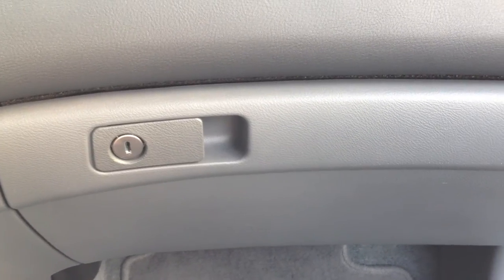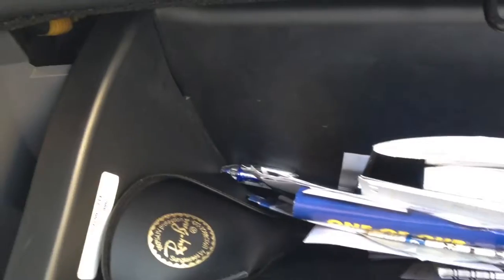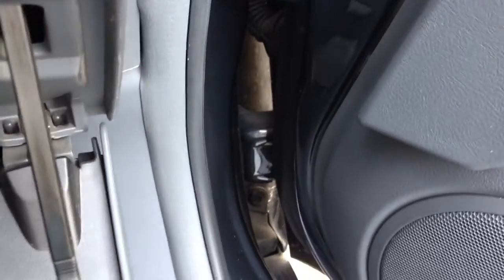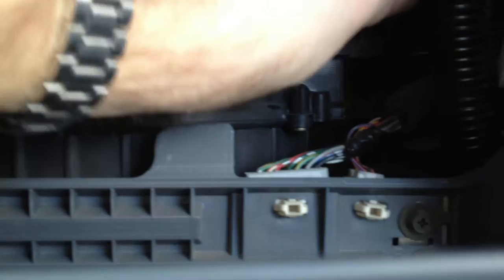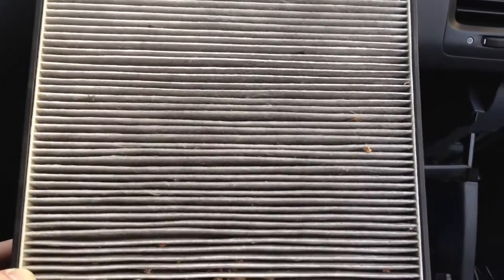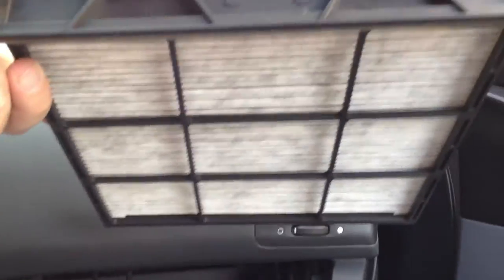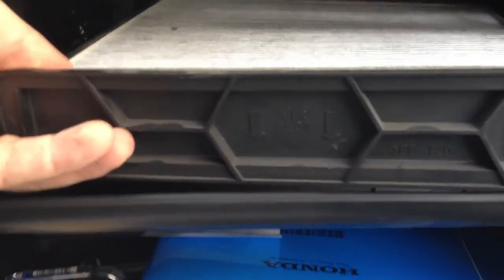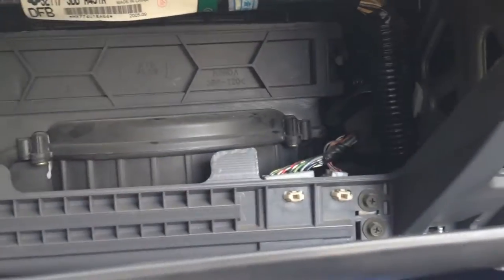2006 Honda Cabin Air Filter Inspection and Replacement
How to replace the cabin air filter in a 2006 Honda Accord EX V6